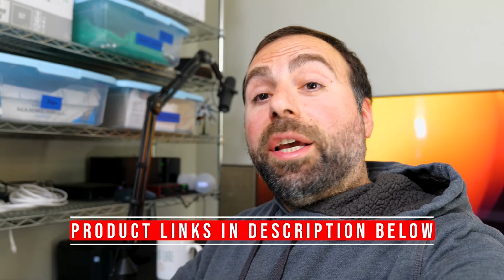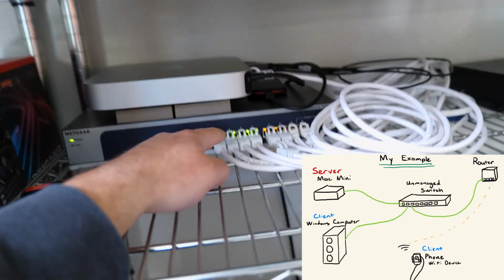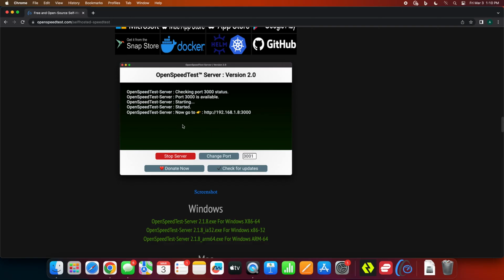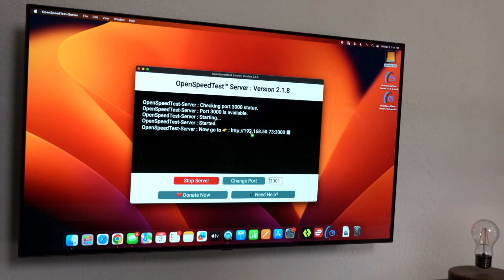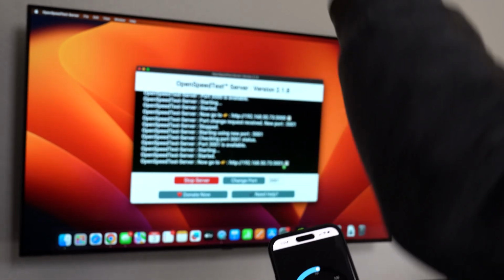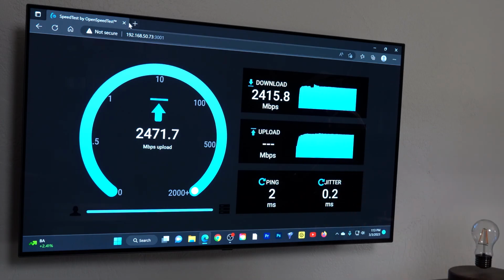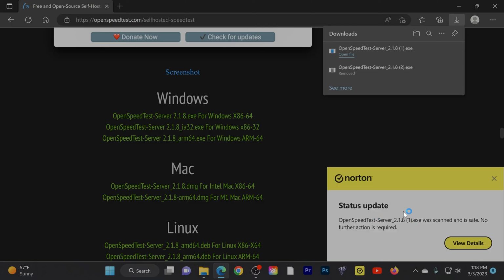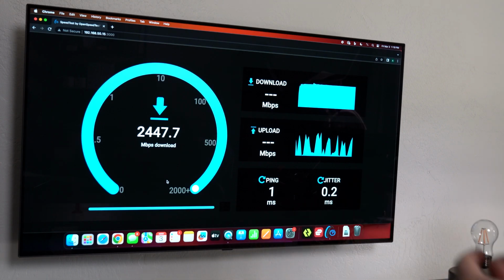How to Setup Local Speed Test Server | Test Wi-Fi and Ethernet Network Speeds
In this video, I'll show you how to setup a local speed test server to test your Wi-Fi and Ethernet network speeds. By using this test server, you can easily determine which network connection is fastest and optimize your settings accordingly.

This video is perfect for anyone who wants to test their network connections. We'll show you how to setup and use the openspeedtest server on both Windows and Mac, so you'll be able to test your network speeds anywhere!

Products
ASUS ROG Rapture GT6 Mesh WiFi 6 System
Mac Mini (1Gbps Ethernet)
NETGEAR 10Gbps Unmanaged Switch
Ethernet Cables

Timeline
00:00:00 - How To Test Your WiFi Speeds
00:00:34 - Testing Hardware
00:01:18 - Testing Network Speeds Explained
00:02:43 - How to Use OpenSpeedTest server on Mac
00:03:49 - How to Setup Local Speed Test Server
00:04:37 - How to Test WiFi Speeds
00:05:34 - How to Test Ethernet Speeds
00:07:25 - How to Use OpenSpeedTest server on Windows